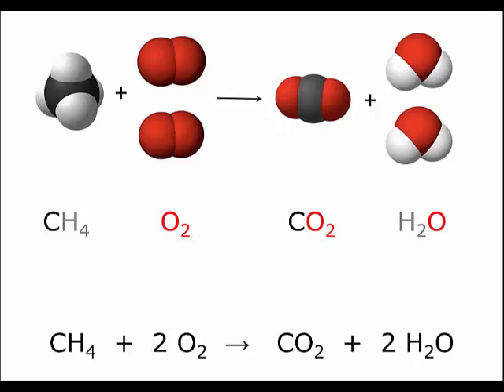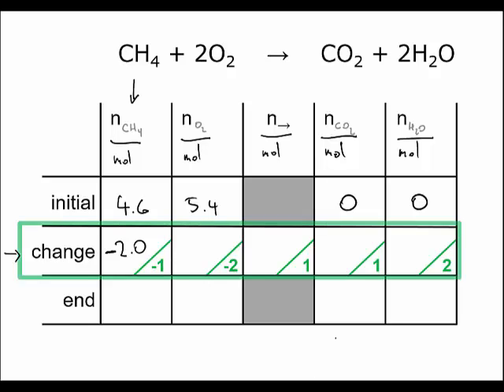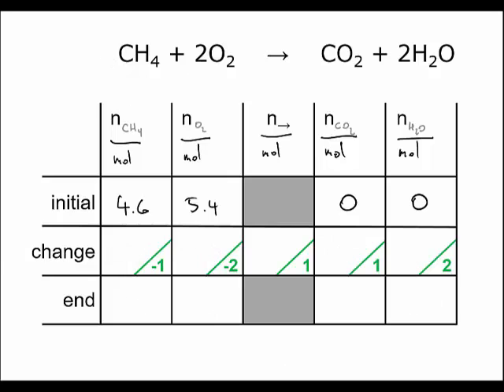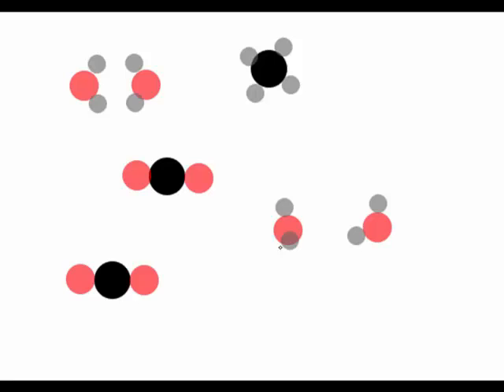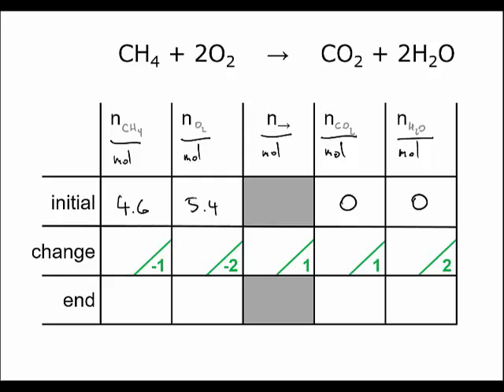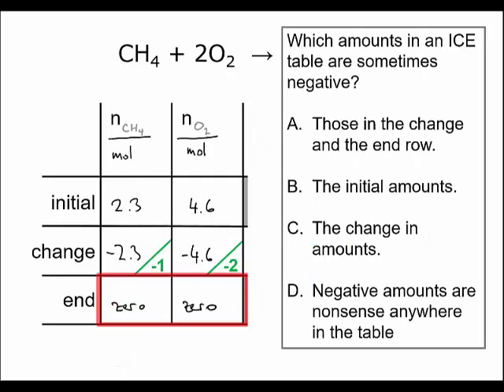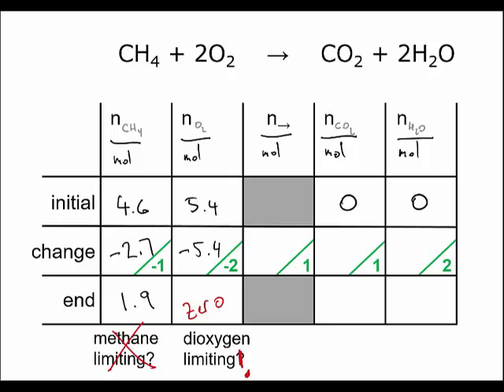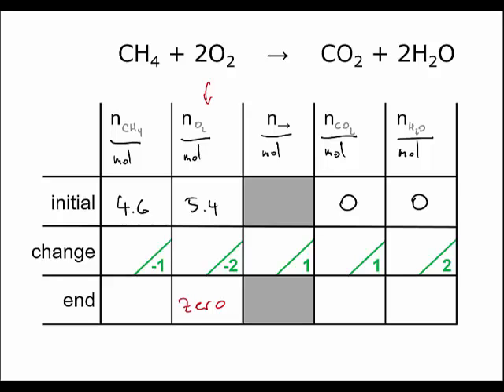limiting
Video about limiting reactant problems. Sorry about the audio.